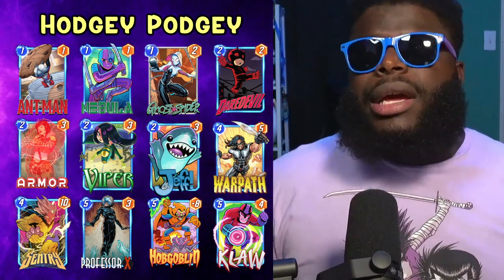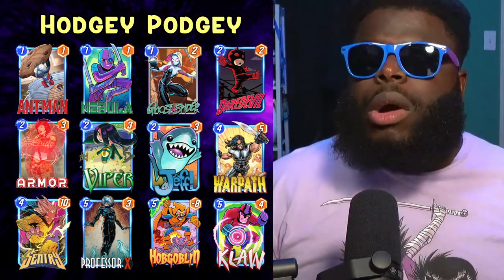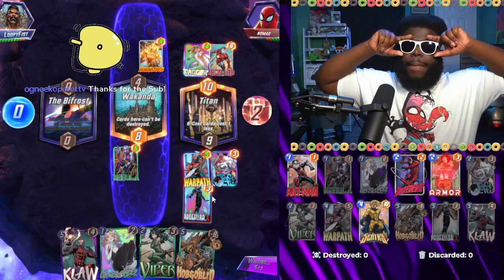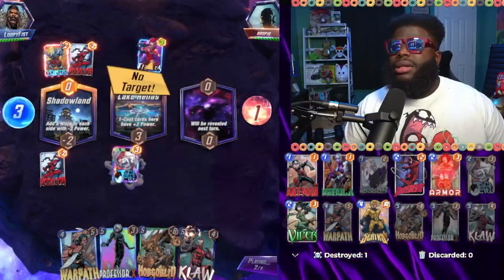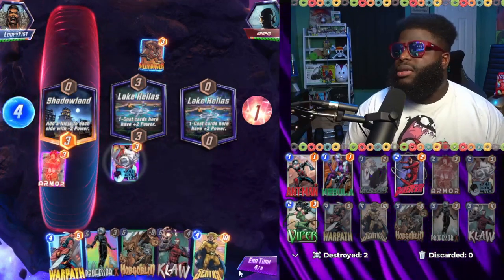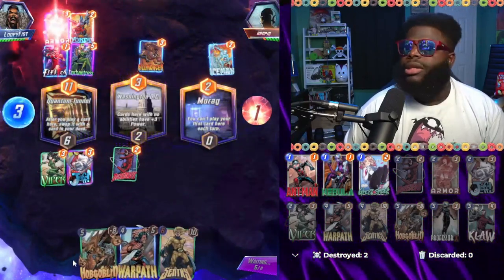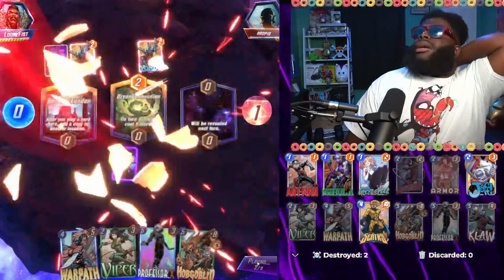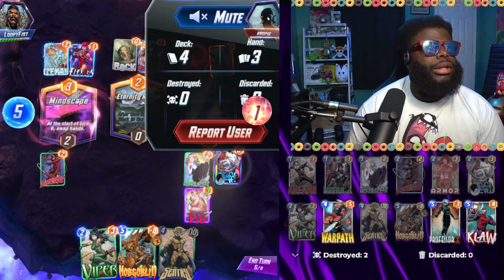It makes NO SENSE why this Marvel SNAP deck is Winning!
We decided to try a deck with warpath and sentry and apparently those are cards worth picking up.

Deck list: (cost one like and Sub :D) eyJOYW1lIjoiSG9kZ2V5IFBvZGdleSIsIkNhcmRzIjpbeyJDYXJkRGVmSWQiOiJBbnRNYW4ifSx7IkNhcmREZWZJZCI6Ik5lYnVsYSJ9LHsiQ2FyZERlZklkIjoiR2hvc3RTcGlkZXIifSx7IkNhcmREZWZJZCI6IkRhcmVkZXZpbCJ9LHsiQ2FyZERlZklkIjoiQXJtb3IifSx7IkNhcmREZWZJZCI6IkplZmZUaGVCYWJ5TGFuZFNoYXJrIn0seyJDYXJkRGVmSWQiOiJWaXBlciJ9LHsiQ2FyZERlZklkIjoiV2FycGF0aCJ9LHsiQ2FyZERlZklkIjoiU2VudHJ5In0seyJDYXJkRGVmSWQiOiJIb2Jnb2JsaW4ifSx7IkNhcmREZWZJZCI6IlByb2Zlc3NvclgifSx7IkNhcmREZWZJZCI6IktsYXcifV19